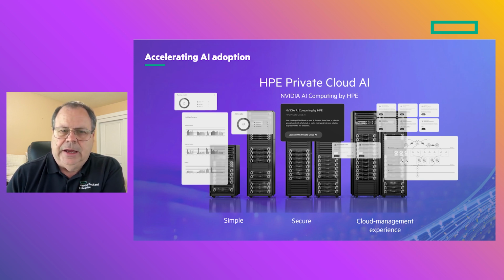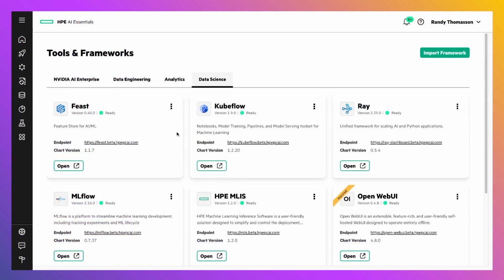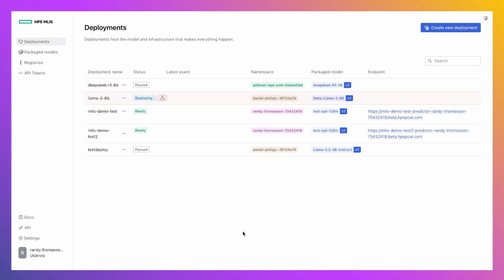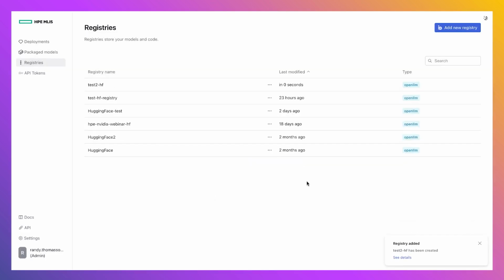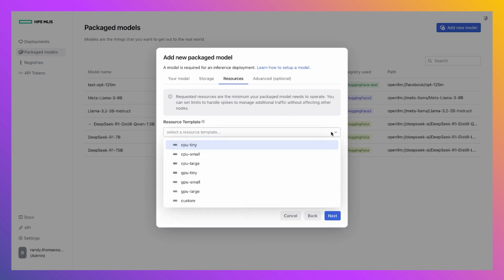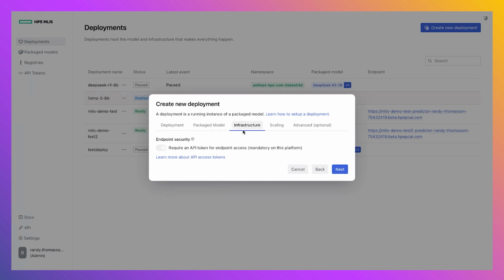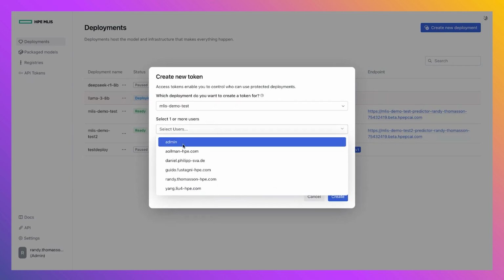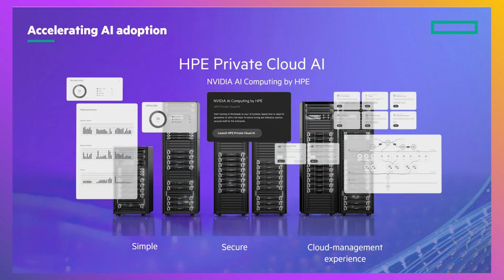Can deploying ML models really be this easy?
Want to deploy ML faster and easier across your enterprise?  Watch our demo of HPE AI Essentials Software and see how its platform, security, data analysis, and ML services streamline the entire process!